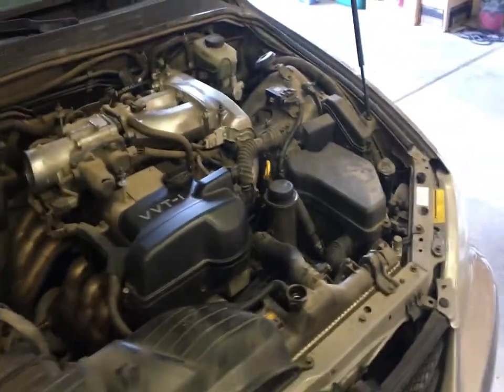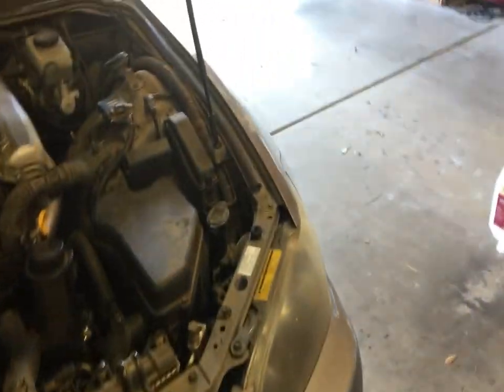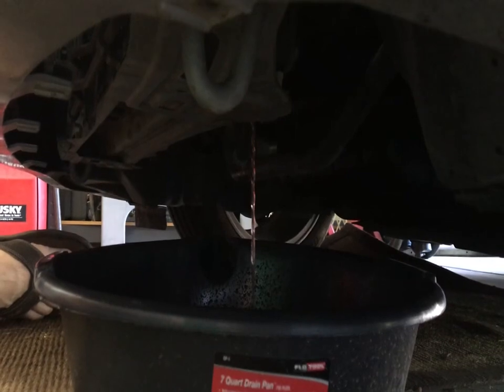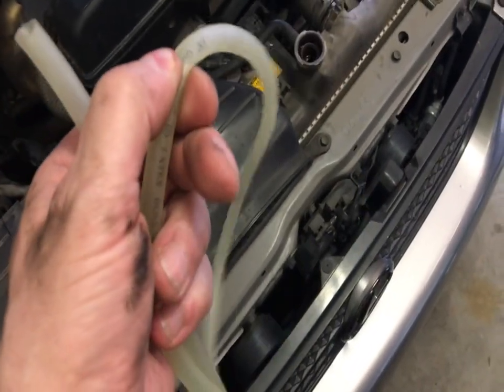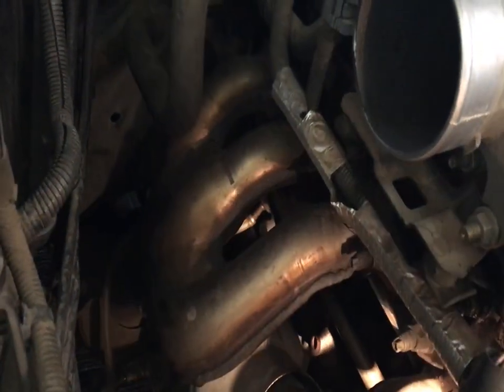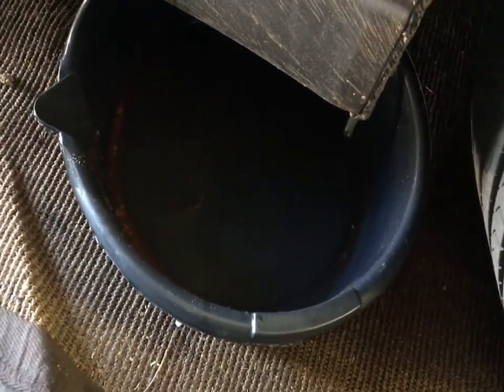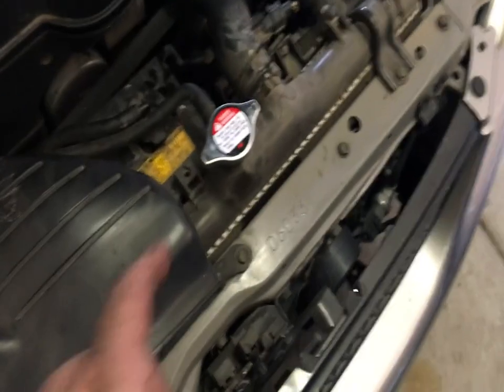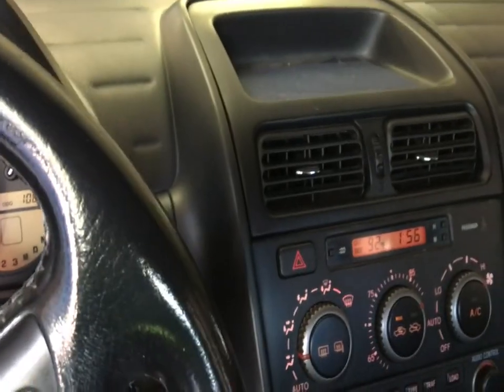2003 Lexus IS300 Radiator Coolant Flush (2JZ-GE)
This is a radiator flush on a 2003 Lexus IS300. This should be similar for IS300, GS300 and ES300 models from 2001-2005.

Here is a description of the steps involved with this process:
1. The vehicle should be allowed to cool for at least 2 hours to be safe. I allowed mine to cool overnight after picking up the supplies I needed: 1 US gallon (128 ounces, concentrated) of Toyota Red Long Life Antifreeze, 3 feet of vinyl or other stretching polymer tubing, 2x 2.5 Gallon containers of distilled water, and a metric socket wrench kit with short extension.
2. Remove the splash guard (approximately 16 bolts) as well as the mid portion of the air intake (as shown in the video). These steps allow you to place your drain pan in more convenient locations, and also make it easier for you to drain into your pan from the engine core drain plug in step 4.
3. Place a drain pan beneath the radiator and open the petcock to release the fluid in the radiator. I recommend not removing the petcock entirely, as if you do, the fluid will come out very quickly, and it is hard to contain.
4. Connect one end of your 3/8 inch tubing to the drain spigot beneath the exhaust manifold (location shown in the video) and snake the other end of the tube downward into a drain pan which can handle at least two quarts. Use a socket wrench with a small extender (and some dexterity) to sufficiently loosen the 14 mm bolt just above the spigot to allow the engine core fluids to drain. Wait until the fluid has drained completely, and then tighten the 14 mm bolt above the engine core drain plug. Remove the 3/8 inch tubing from the drain spigot and save it for future engine core drainage.
5. Fill the radiator with as much distilled water as it will handle. I filled with approximately 1.8 gallons of distilled water in the video. Do not use tap water, as mineral deposits which form with tap water usage can be harmful and shorten the life of certain parts of your cooling system. Also be sure to fill the reservoir tank up to the cold fill line, which you can see on the back of the reservoir receptacle. Replace the portion of the air intake that you removed in step 2.
6. Start the vehicle, and turn on the heat inside of the cabin to the maximum level. Let the car run for about 10 minutes, and then shut the engine off after the engine temperature gauge reaches the typical warm temperature for your car after it has been running for a while. Watch your engine and wait for the fans to kick in; this is a signal that fluid is circulating through the heater core.
7. Allow the vehicle to cool sufficiently (I recommend a few hours, to be safe, but you may be able to get away with less). Place a pan beneath the radiator, and drain the radiator by opening the petcock just as you did in step 3. Remove the mid portion of the air intake (the same piece shown in the video). Replace the 3/8 tubing in the same location on the engine core drain plug and loosen the 14 mm bolt to allow the engine core fluid to drain into your pan. Tighten the 14 mm bolt after the engine core is done draining, and remove the 3/8 inch tubing.
8. If you are using Toyota Red Long Life, add the full gallon (128 ounces, US)  to the system via the reservoir and the radiator. Then add as much distilled water as the radiator will handle until it begins to overflow. Fill the reservoir to the cold fill line. Do not exceed the fill line on the reservoir.
9. Start the engine. In order to move pockets of air that may be present in the cooling system, burp the engine by squeezing the large tubing running from the engine to the radiator on the driver while being careful not to place any of your digits or your hands in harm’s way (the fan is nearby). When you notice that squeezing the tubing does not cause the liquid level in the radiator to fall, you should be finished burping.
10. Cap the radiator and the overflow reservoir and drive the vehicle for a short distance. Allow the engine to cool for a few hours again, and check your fluid levels.